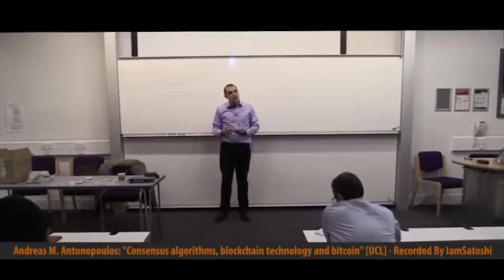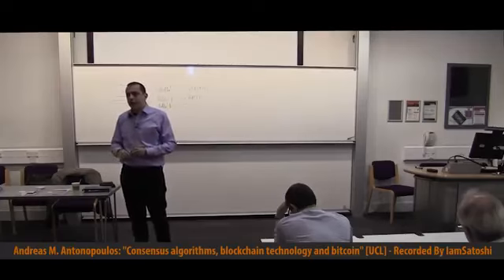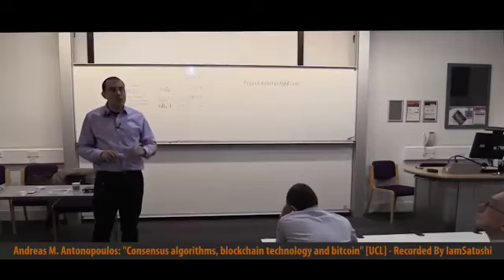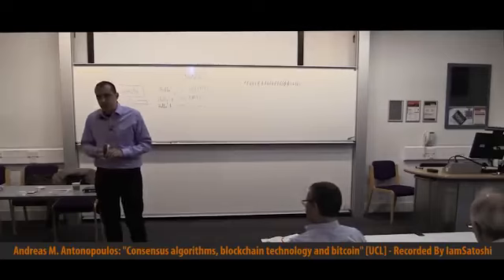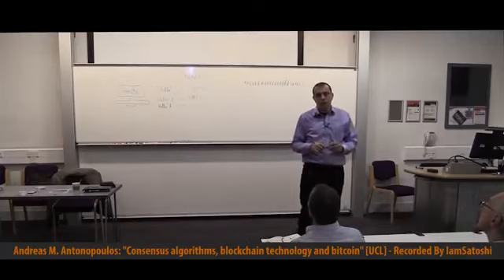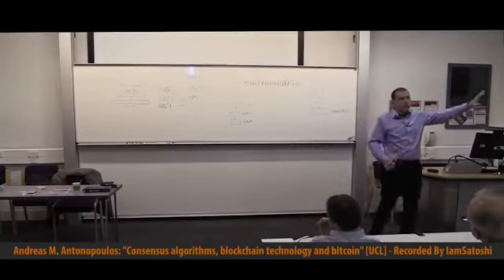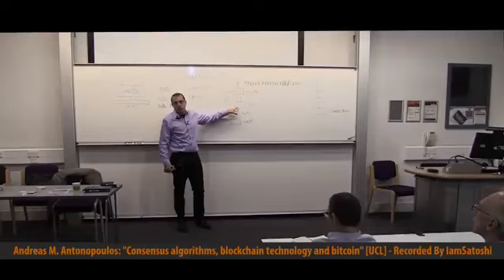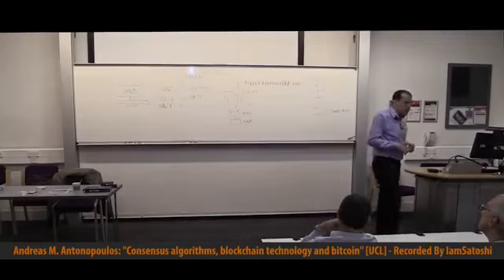How Bitcoin Protocol Works Explained Everything You Need To Know Before Investing by Founder Andreas